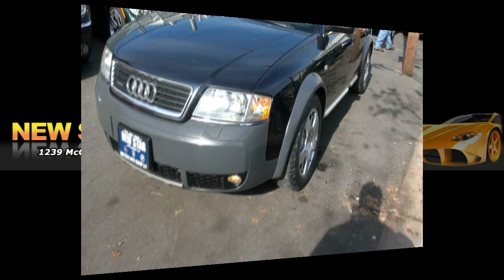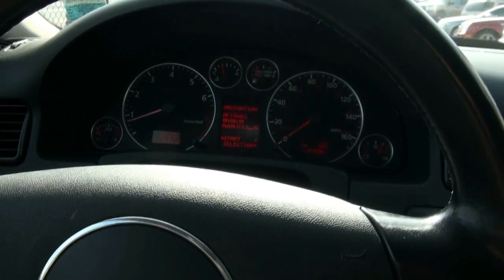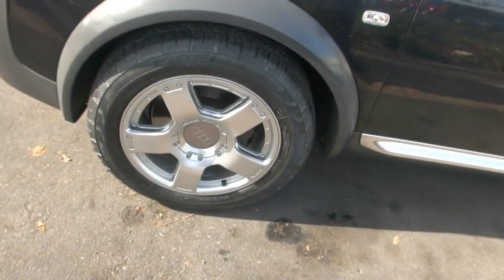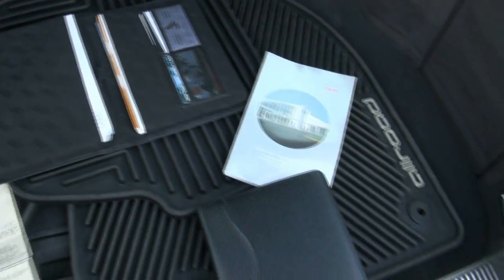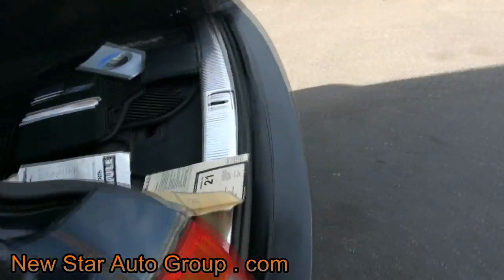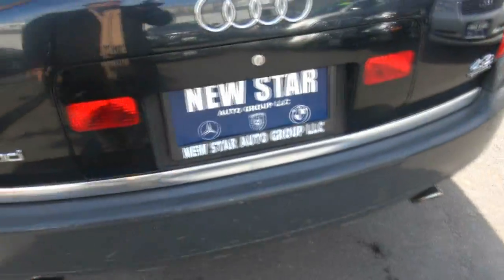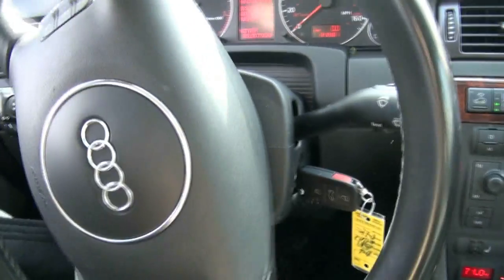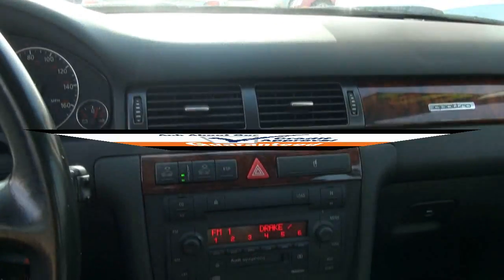2004 Audi Allroad 4.2 Quattro Avant Overview